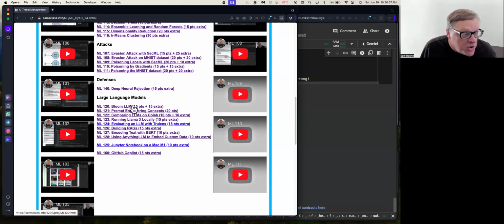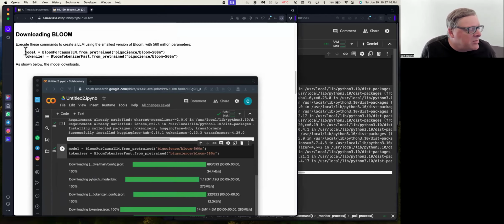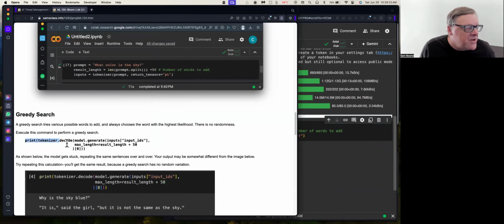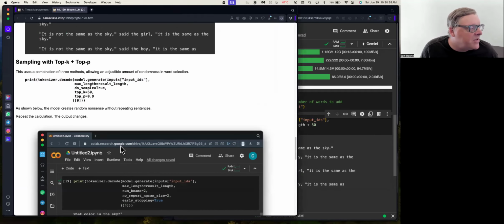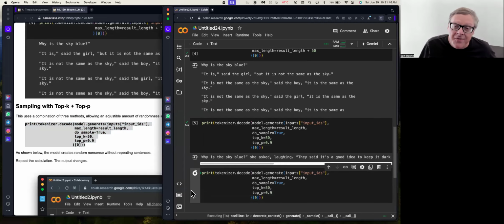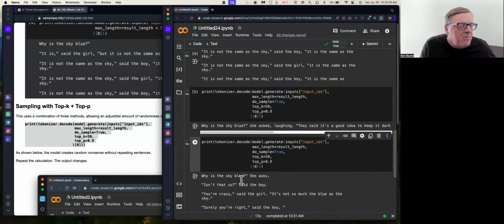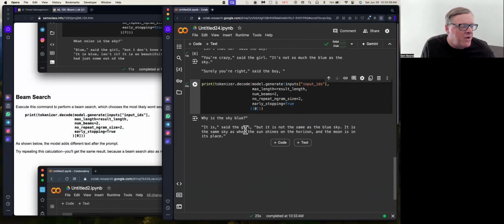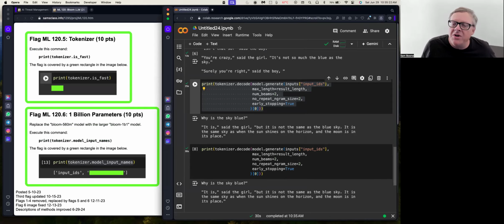ML 120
Recorded Saturday, June 29, 2024 for the CyAD AI Threat Management Workshop